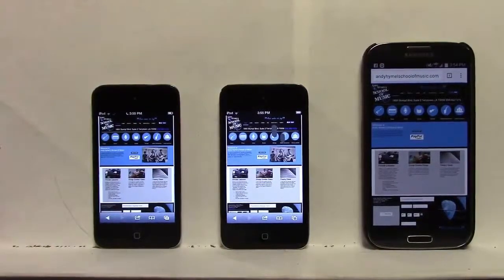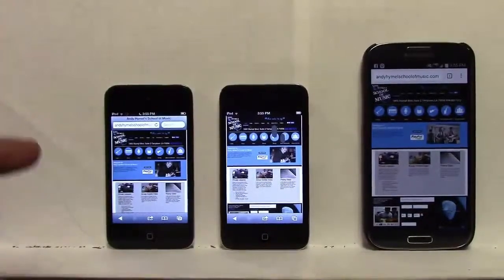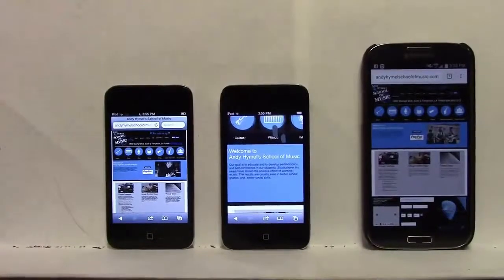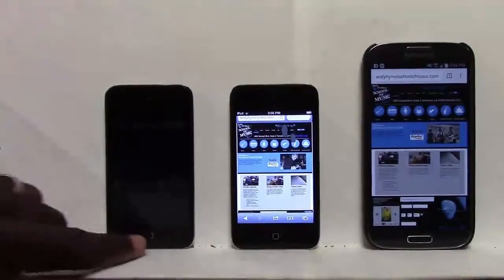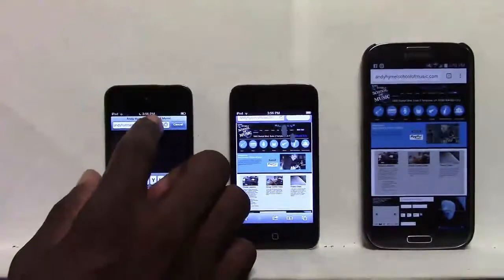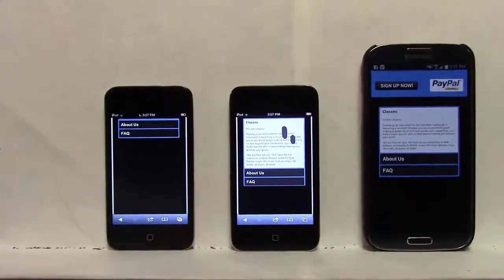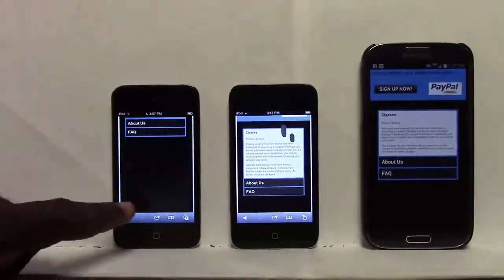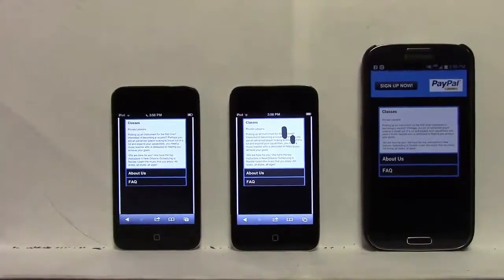Vertical Accordion in Xara Web Designer | Part 3 - Results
When creating a mobile site, one approach is to create a vertical accordion in order to fit a lot of content in a small space.